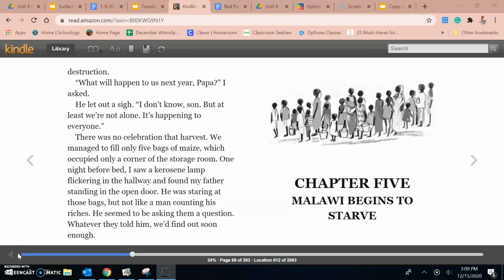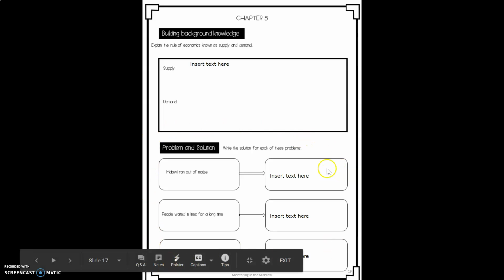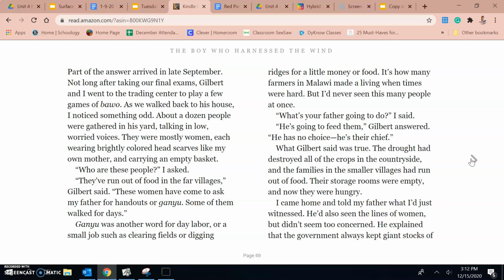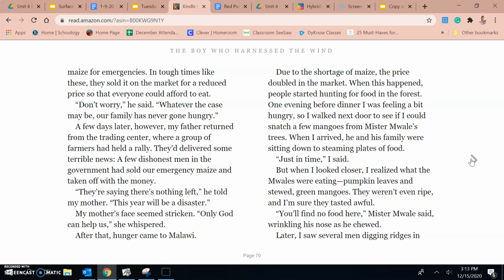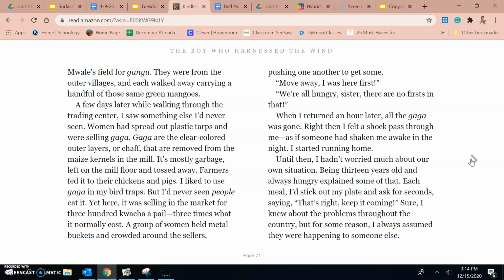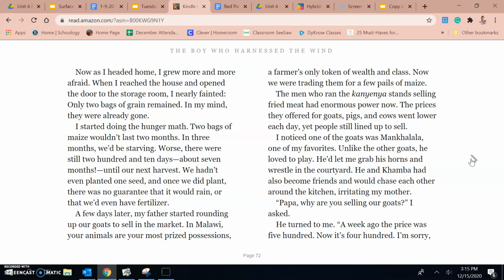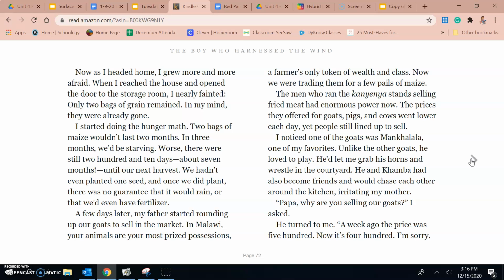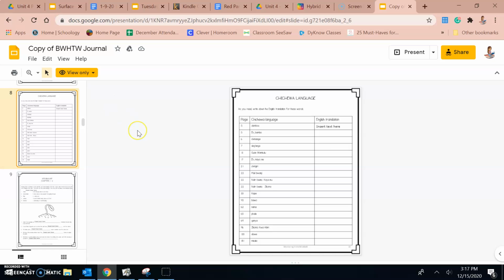Chapter 5 Part 1